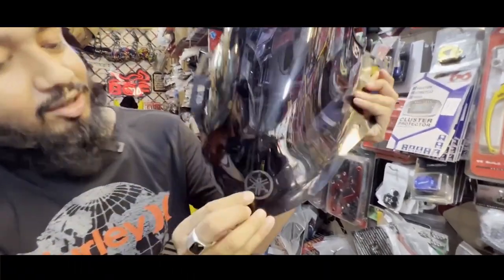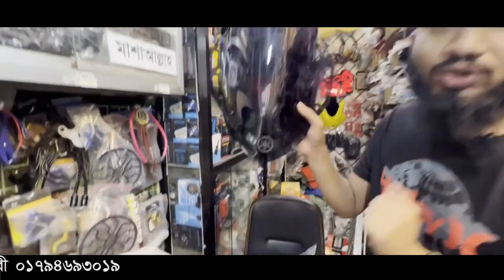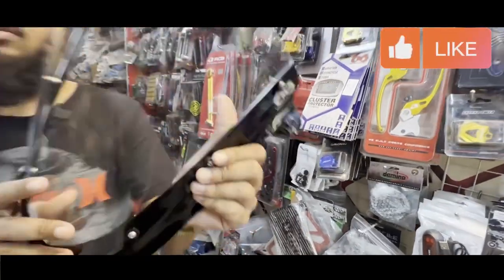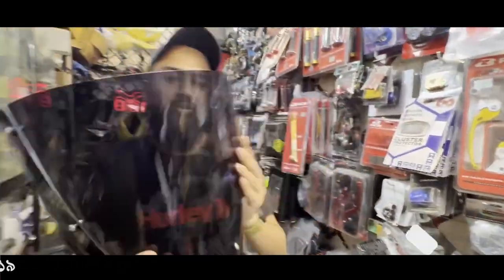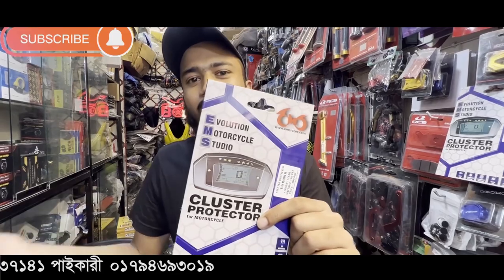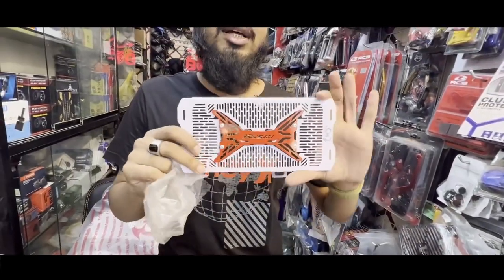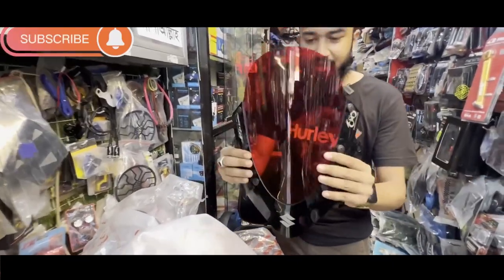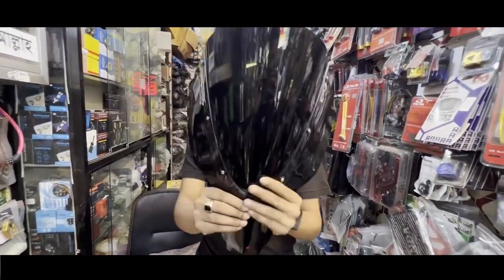bike accessories price in bangladesh || premium all bike Visor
Shop Address:বেষ্ট কোয়ালিটি ফ্যাশন

52,বংশাল রোড ঢাকা1100

পেলাওয়ালা মসজিদ এর অপজিটে

পাইকারি ও খুচরা বিক্রেতা
অথবা আমাদের সাথে যোগাযোগ করুন